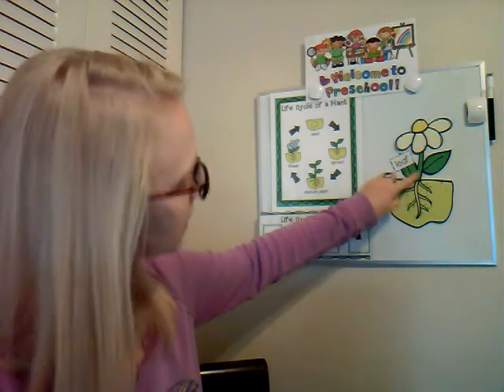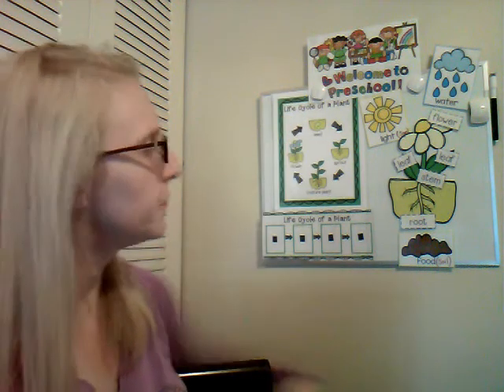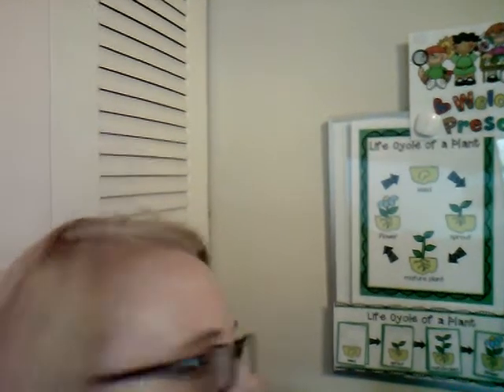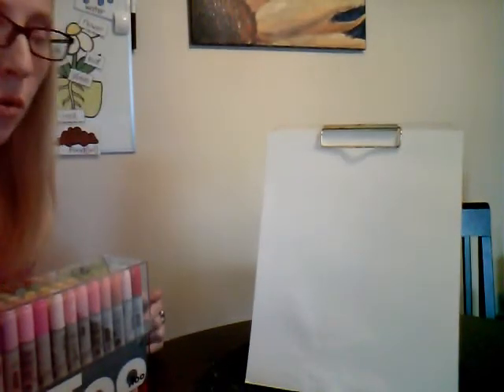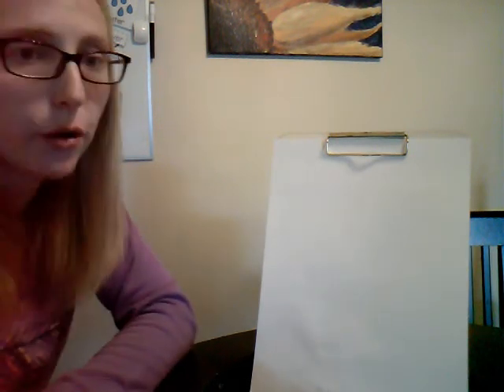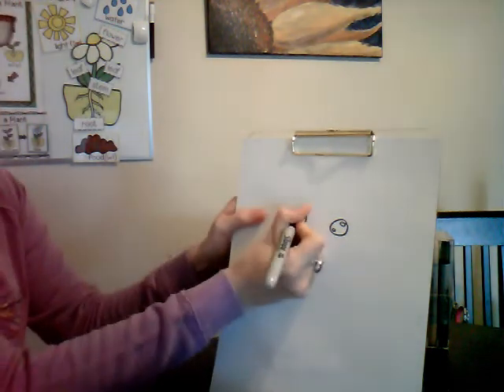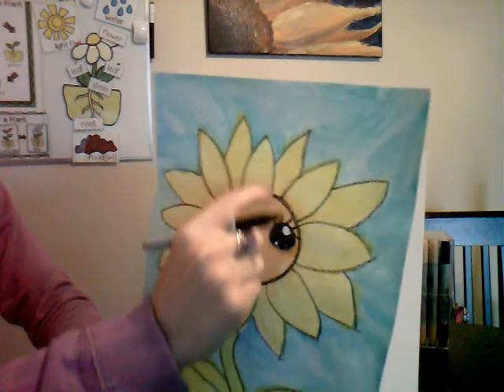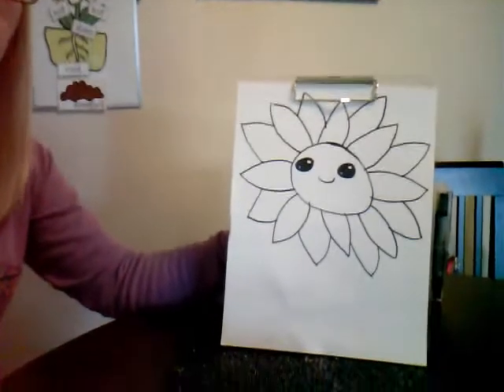Ms Natalie Sunflower Drawing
Today, let's learn all about the parts of a flower and the life cycle of a flower, read the book, Camille and the Sunflowers: A story about Vincent van Gogh Written by: Laurence Anholt and last we will learn how to draw our very own sunflower!